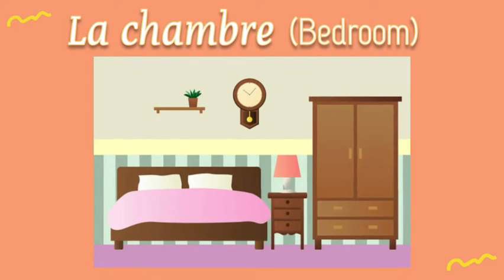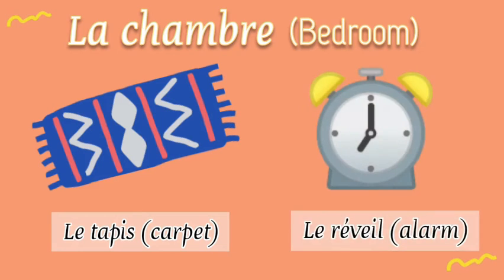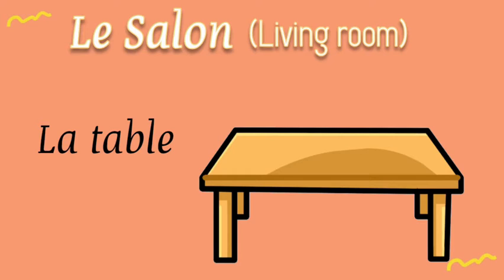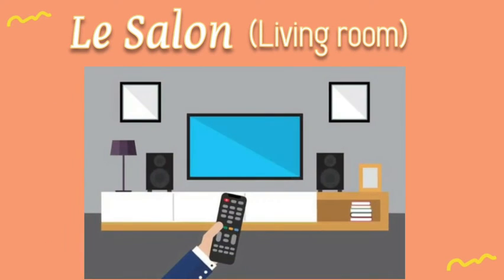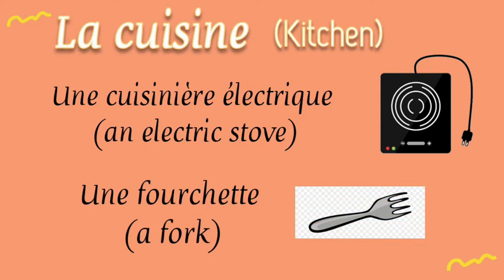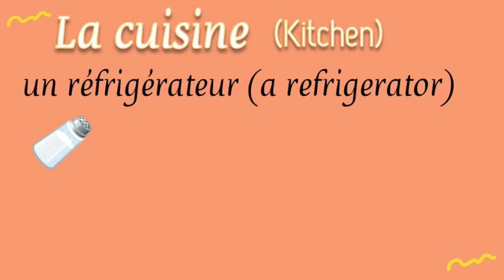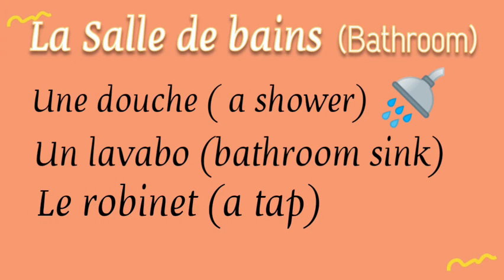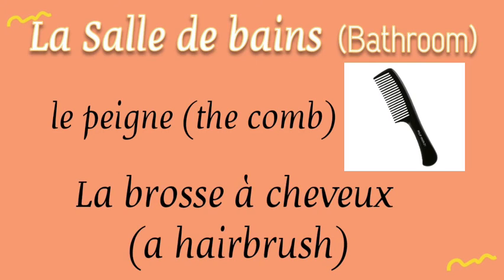#29 Les Parties d'une Maison l Different Parts of a house l Nidhi Gupta l Vocabulary of Ma maison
My house vocabulary and paragraph in French l French vocabulary for my house l Ma maison l Ma Maison en Français  l How to use vocabulary of my house in French l How to write paragraph on my house in French
French Tutorials - French Tutorials Eng
Learn French is a series where we will learn French from basics.

To discover more about Vocabulary in French, le vocabulaire en francais,

Learn French language online with NIDHI GUPTA, Students' Favorite French teacher, Learn French from french beginners to French advance level ,  to DELF A1, DELF A2, DELF B1, DELF B2, DALF C1 and TEF/TCF exam, adults and children.
DELFexam learn french
Ma maison
My house in French
Paragraph on my house in french
Ma maison en francais
learn french by nidhi
french lesson
french grammar
french sikhiye
french language
learn french in hindila
négation en francais grammaire exercices
exercices avec la negation en francais
exercices de negation en francais youtube
learn french with Nidhi Gupta
French tutorials by Nidhi Gupta